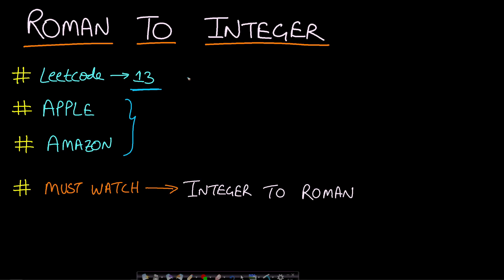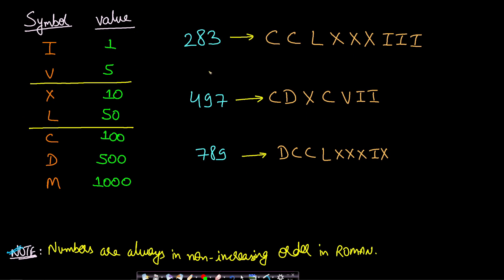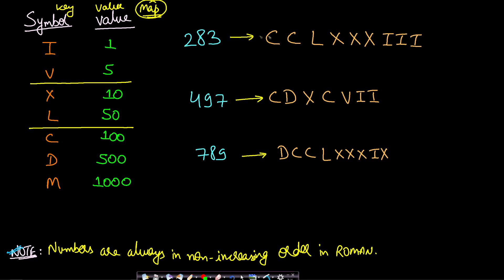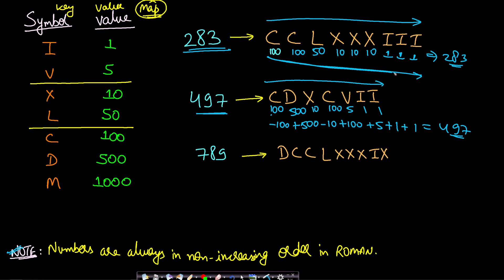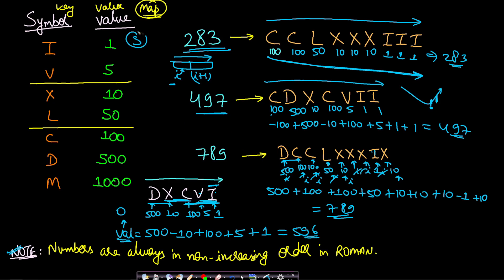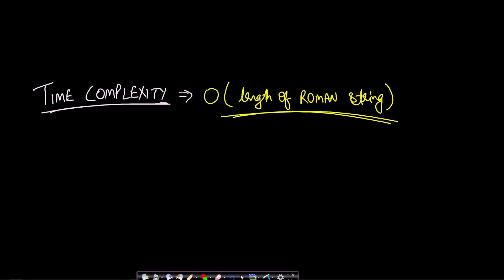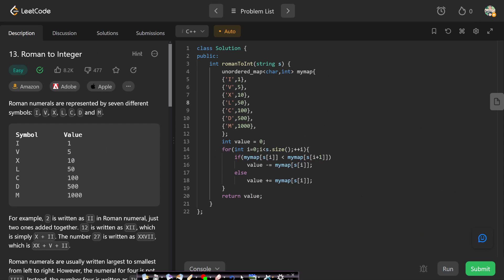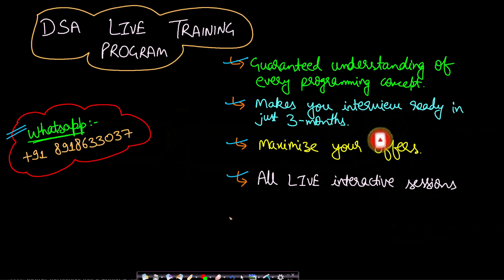Roman To Integer | Leetcode 13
This video explains a very frequently asked interview problem which is to convert a roman number to integer. This problem has been very frequently asked in Amazon and Apple. I have already explained how to convert integer to roman (video link below). I have shown a very important observation using which we can easily convert any roman to integer number.